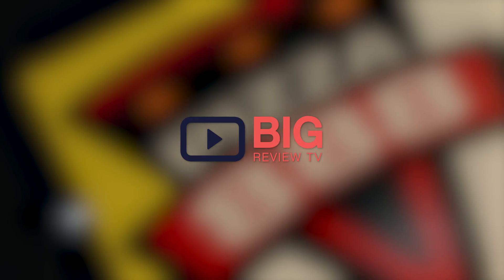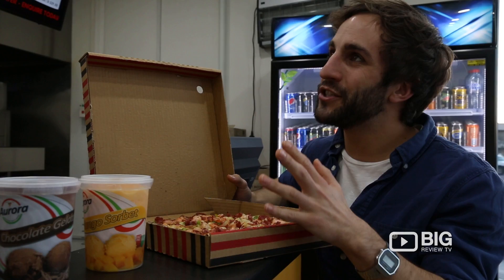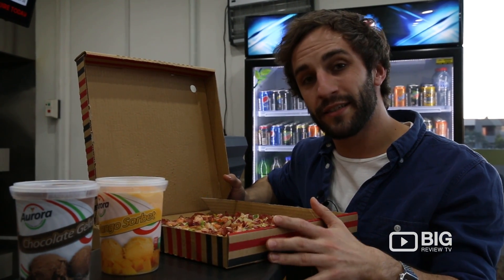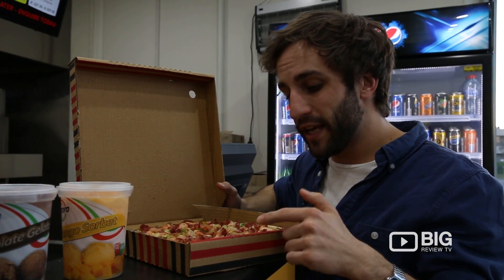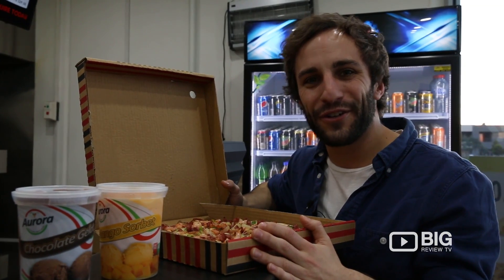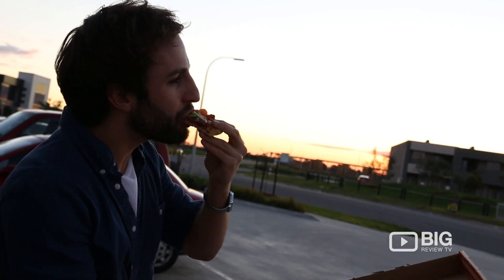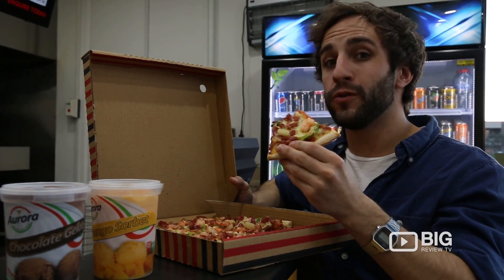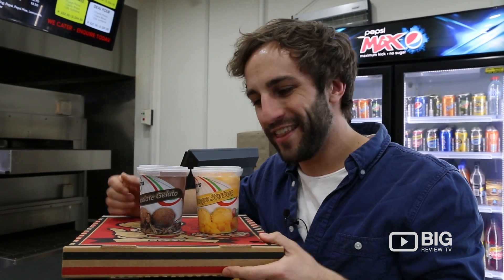Pizza 888 gold v2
Use Big Review TV to create, views and share videos about your experience.